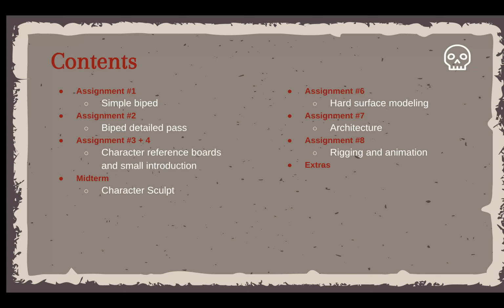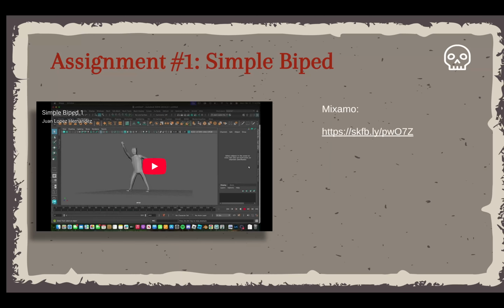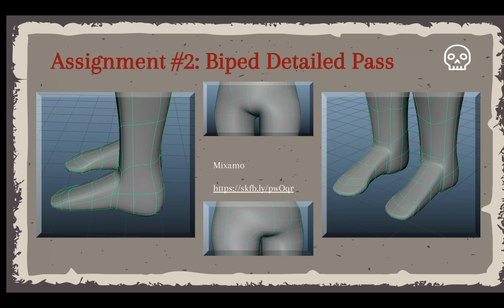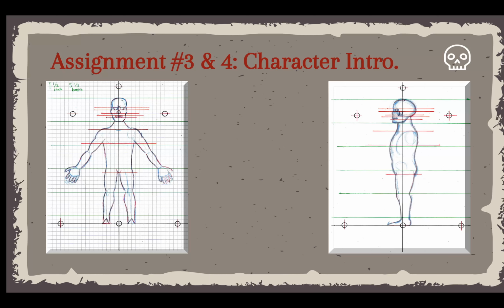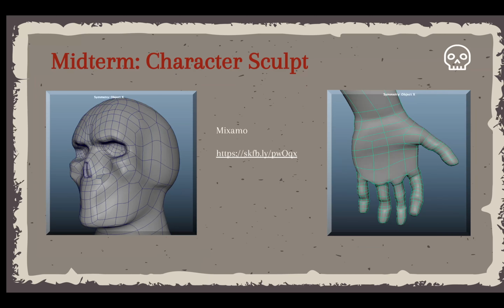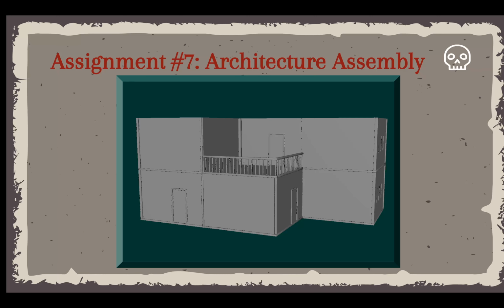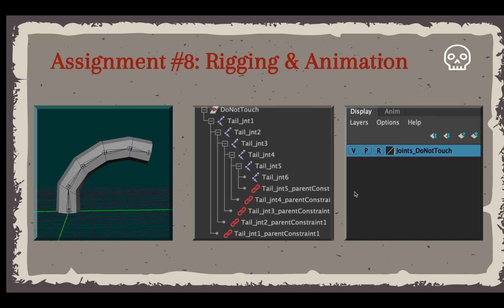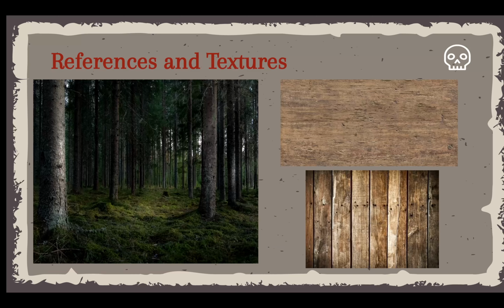Final Cut Professor Platz